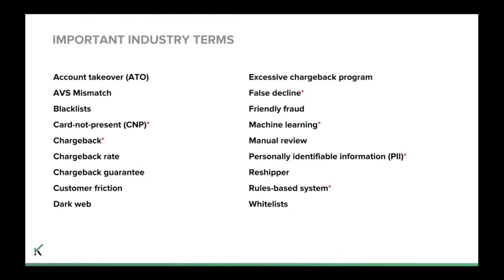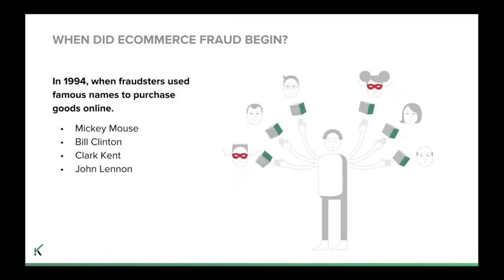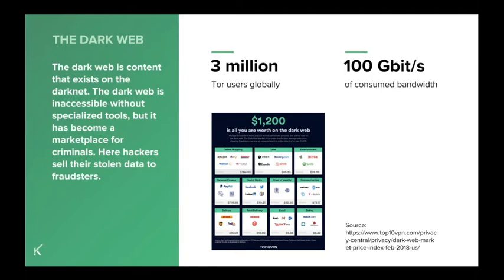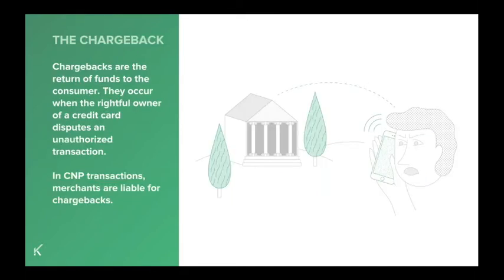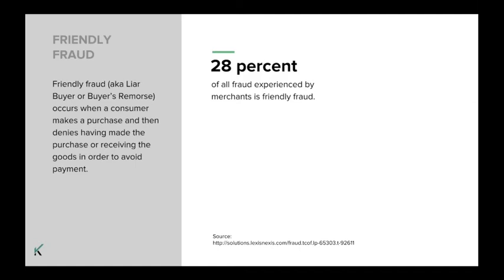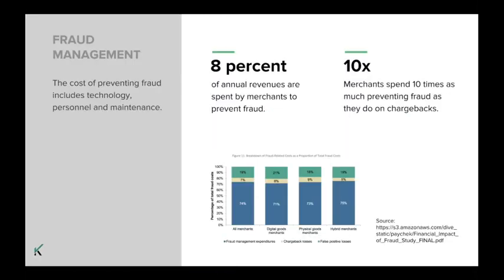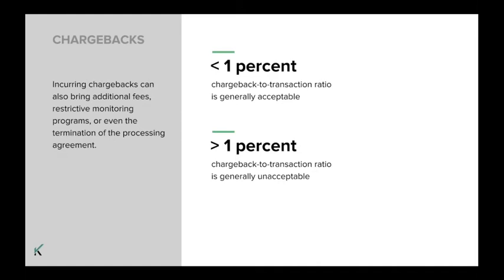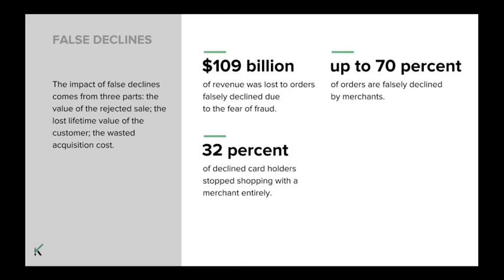Protecting your business from eCommerce fraud - Riskified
Originally presented to the members of the Federation of Credit, this webinar covers the background of eCommerce fraud, its impact, and provides some tips for protecting your business.